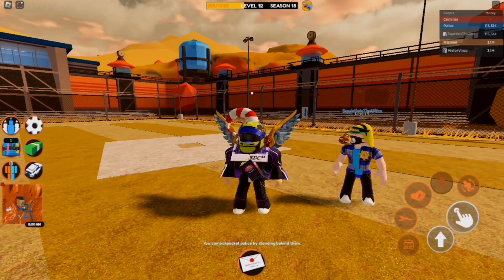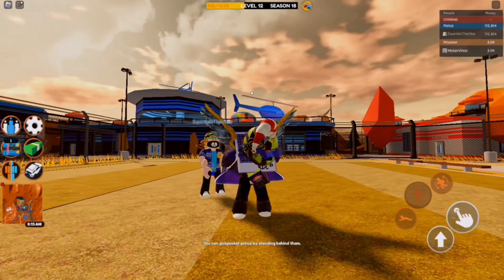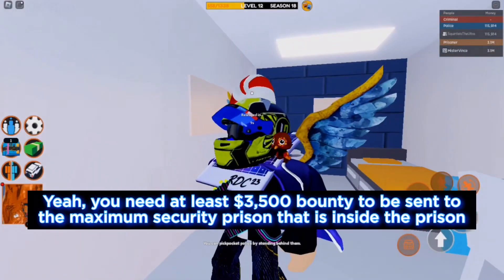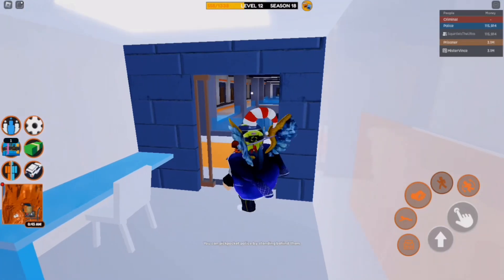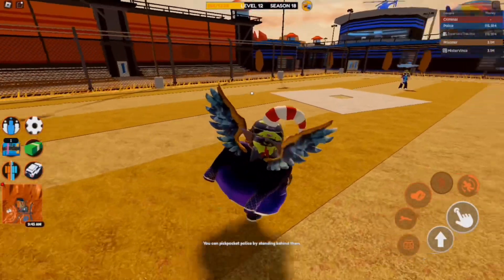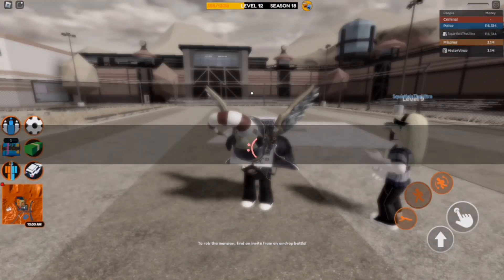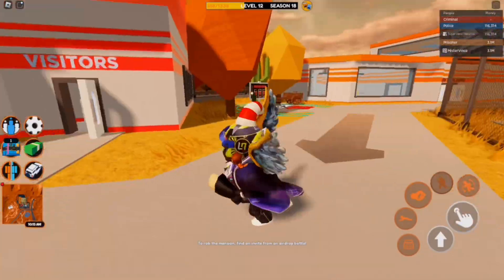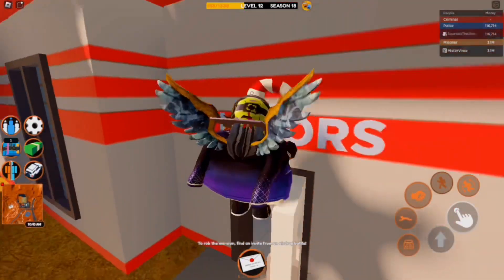How to Skip Cell Time in Jailbreak!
So you might be like: Skipping cell time? Isn't that impossible? It should be, but you can skip it in Jailbreak with this glitch apparently...